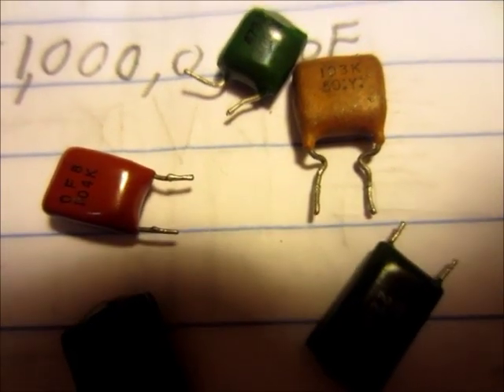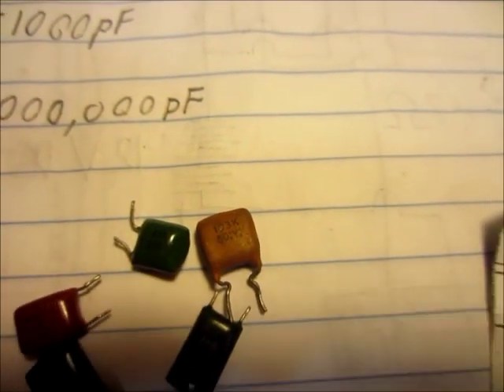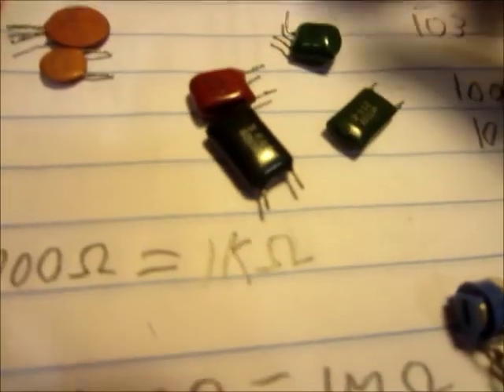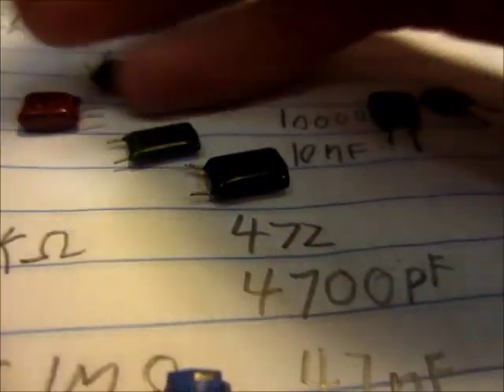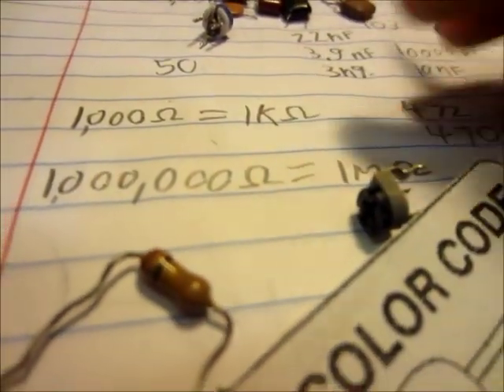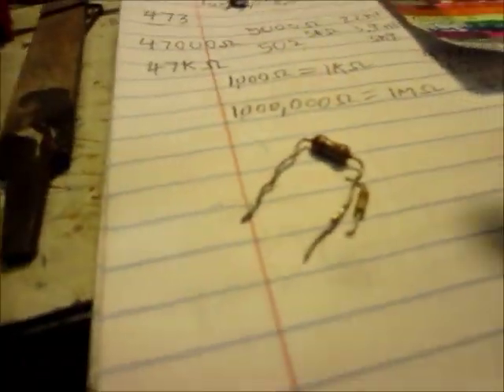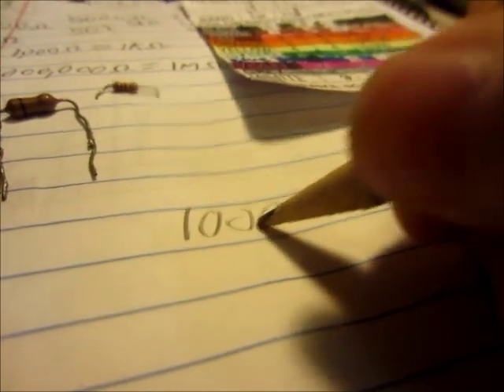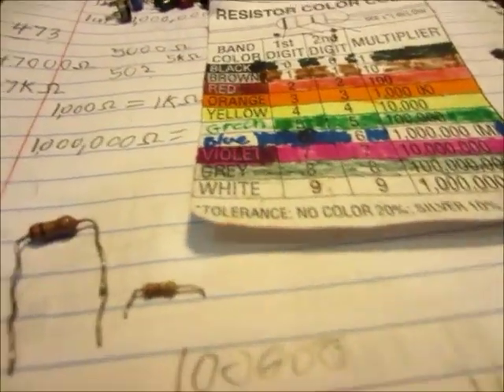How To Find the Values of Ceramic Capacitors, Resistors, and Trimmer Resistors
Hope this helps you!  You can find the color code for resistors